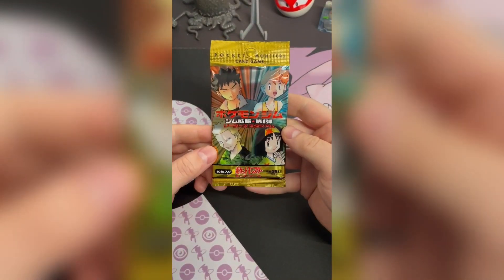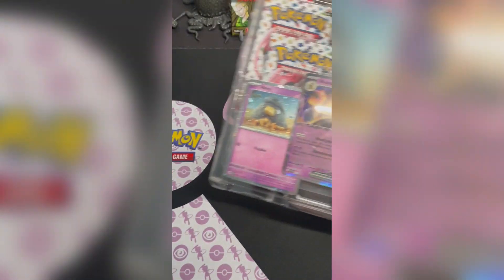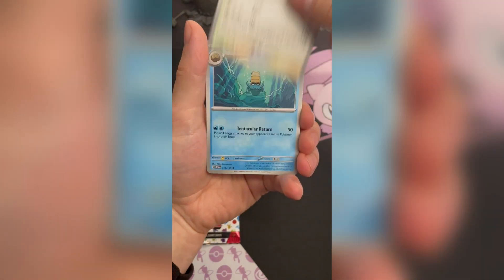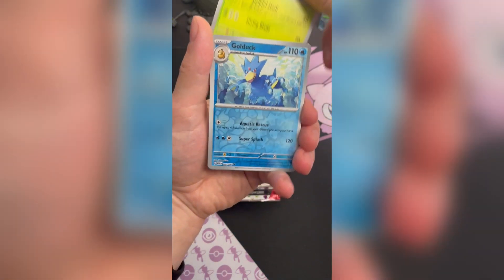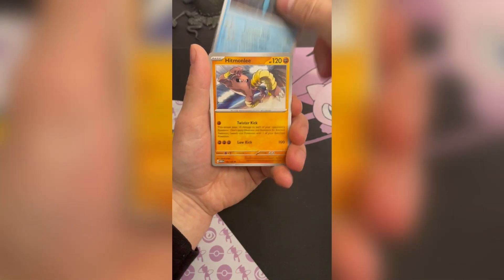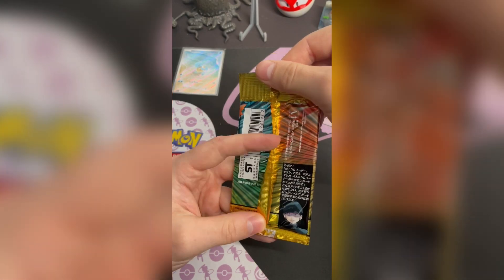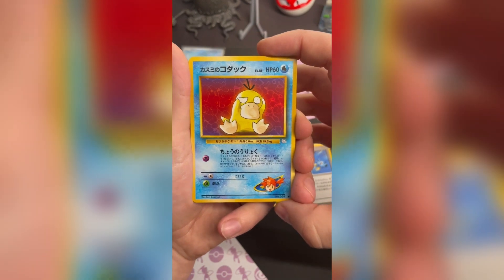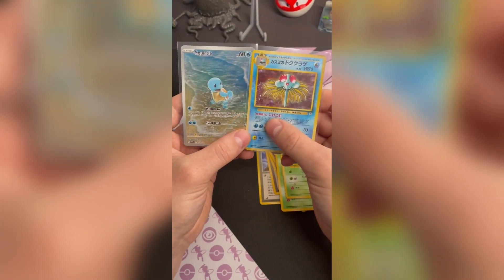I Opened Another Vintage Pokémon Pack… (Japanese Gym Heroes)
Let’s open a Japanese Gym Heroes pack, where we are GUARANTEED a holographic hit!!